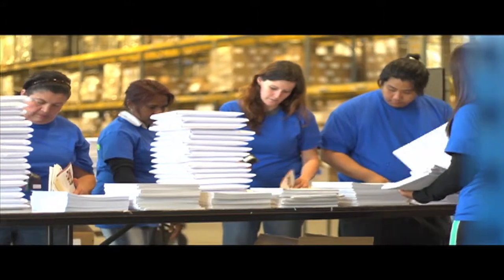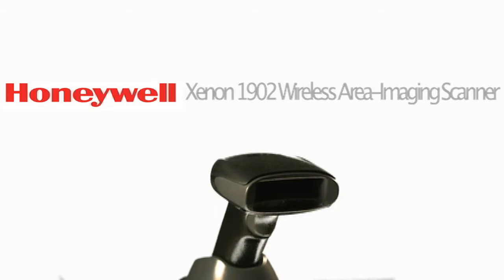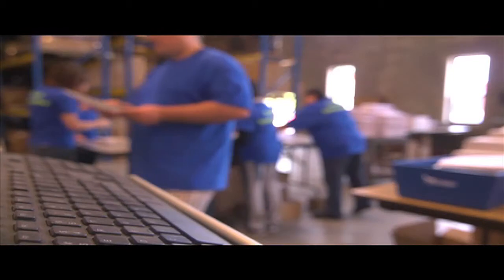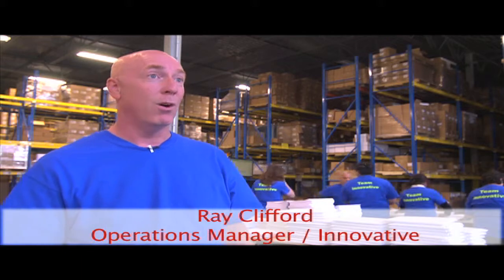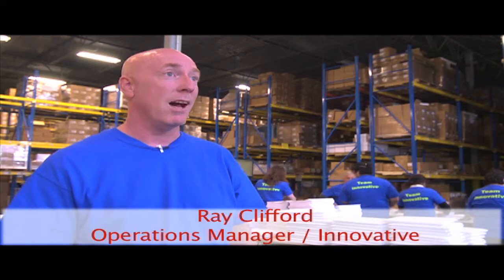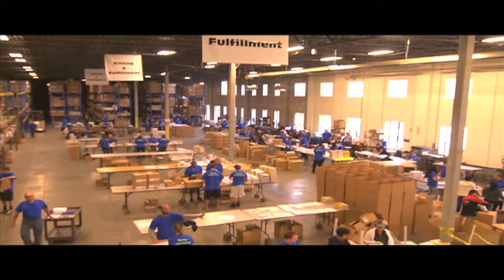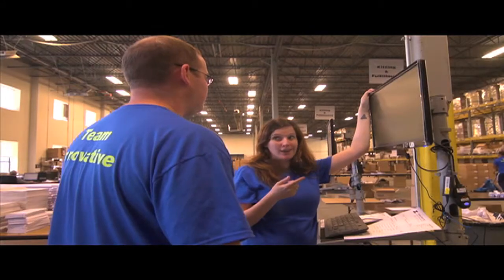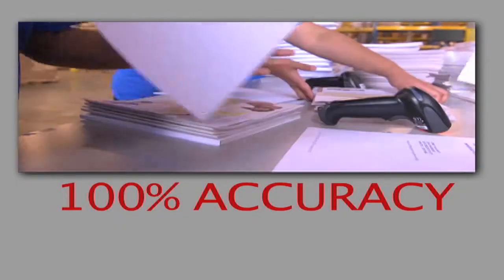On The Job- Honeywell Xenon 1902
Video of Xenon 1902 in a real world environment using intelligent access point, wireless communication and host acknowledgement.